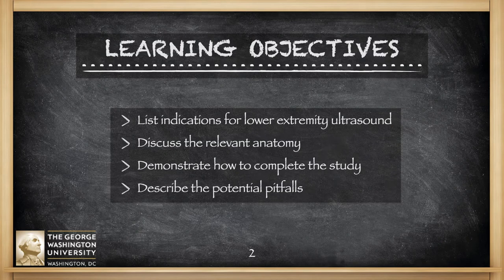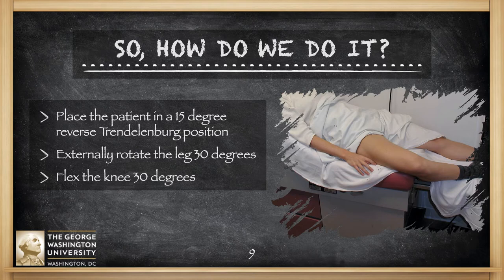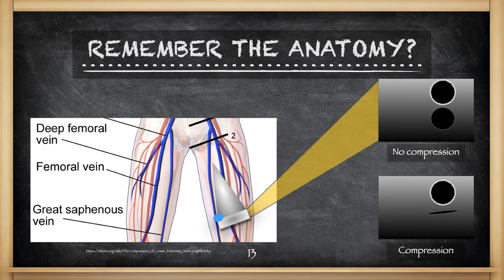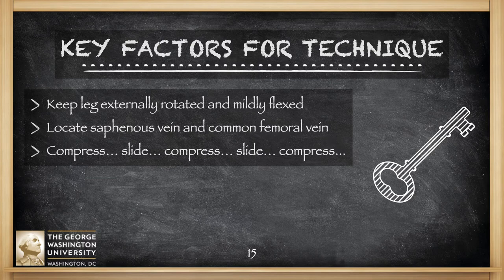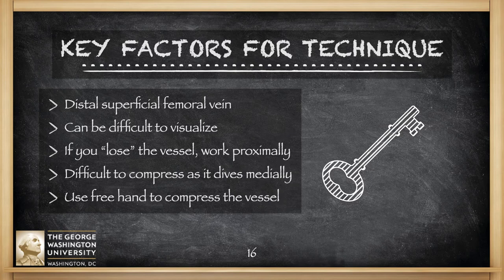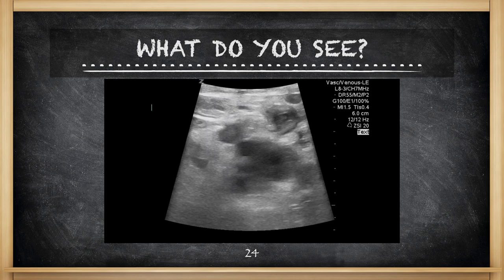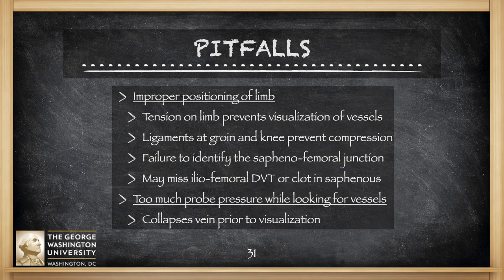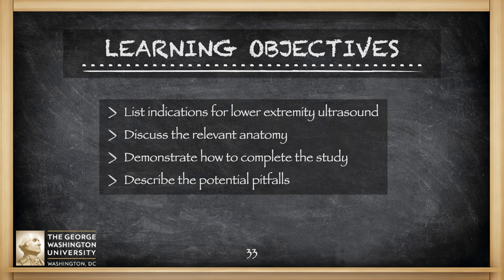GW Intern US Bootcamp DVT Ogle MD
This is an introductory lecture on key concepts of performing a Lower Extremity DVT Ultrasound, developed by Dr. Kat Ogle, Emergency Ultrasound Fellowship Director and Assistant Professor of Emergency Medicine at the George Washington University Department of Emergency Medicine.